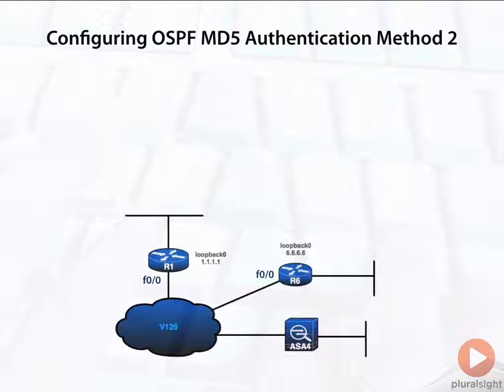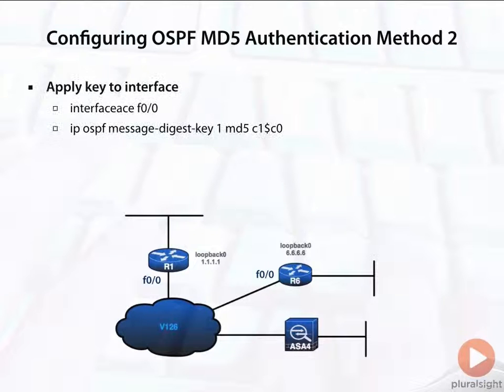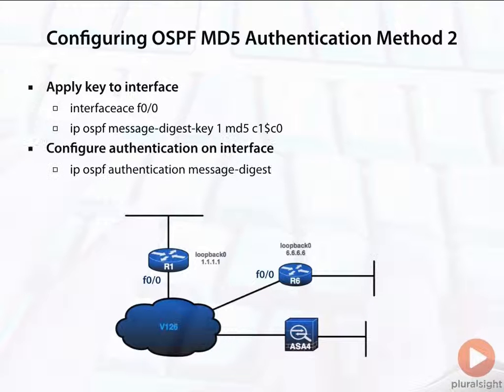Configuring OSPF Authentication Method 2